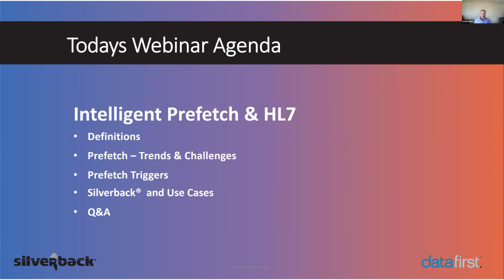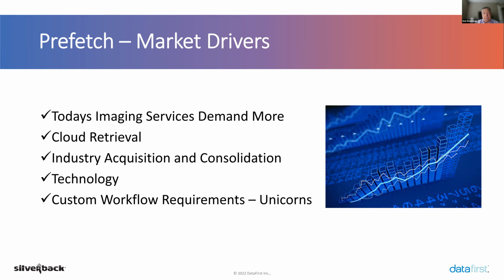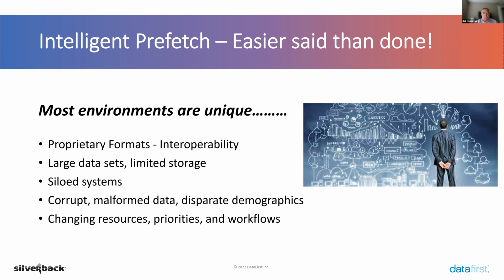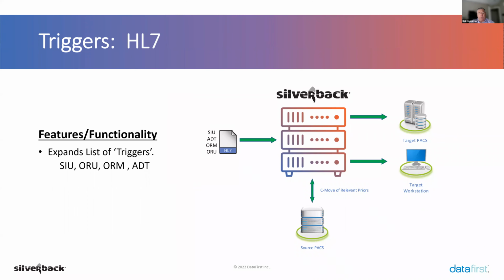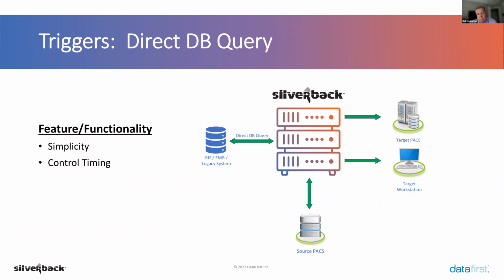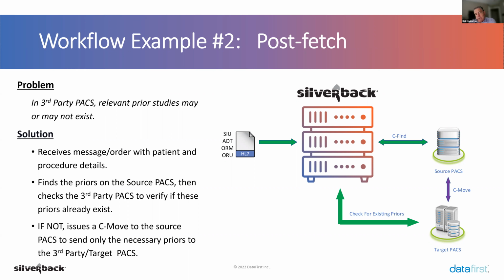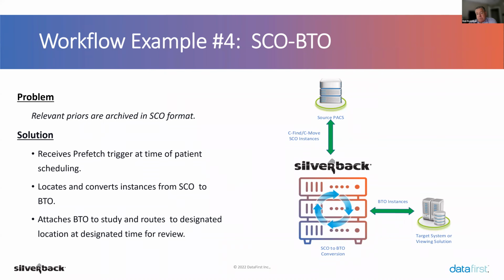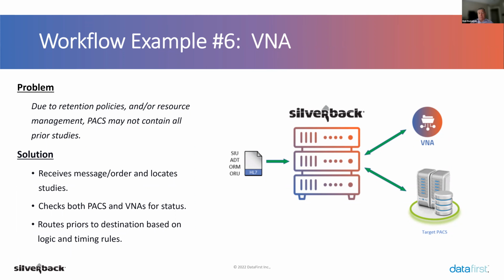Intelligent DICOM Prefetch Enabling Clinical Priorities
Intelligent DICOM Prefetch enables healthcare organizations to prioritize clinical needs and improve patient care by ensuring that relevant images are instantly available to clinicians, when they are needed most. By reducing wait times, improving clinical workflows, and automating the image retrieval process, intelligent prefetching supports timely, data-driven decisions. It is an essential tool for improving efficiency, patient outcomes, and overall healthcare delivery, especially in high-stakes or time-sensitive environments.

ABOUT DATAFIRST
DataFirst is a recognized leader in enterprise imaging solutions, backed by over 25 years of expertise in handling complex data migrations across radiology practices, PACS replacements, newly acquired imaging centers, and hospital systems. Our DataFirst Silverback® Workflow Engine is one of the most sophisticated DICOM routers available today, tackling some of the toughest interoperability challenges in enterprise imaging. We are dedicated to enabling seamless data integration and streamlined workflows, empowering healthcare providers to optimize their imaging operations and deliver superior patient care.

Founded in 1990 by healthcare specialists and military veterans, DataFirst has become a recognized leader in healthcare information technology for its ability to solve imaging data challenges and implement interoperability initiatives across the healthcare enterprise.

With a focus on customer service and technology innovation, the company has continued to evolve from a migration service provider to a leading-edge software developer. As the most trusted migration partner for the largest imaging solution manufacturers, DataFirst completes over 250 migration projects annually. This experience has created the foundation for the development and commercialization of the most robust imaging management platform in the industry today, Silverback®.

An enterprise-grade workflow and migration engine, Silverback® is designed to tackle the toughest interoperability challenges in healthcare and is one of the most sophisticated DICOM routing solutions on the market today. Offering the tools to create, supplement and enhance workflows, the platform enables organizations to customize a solution for your unique requirements and business objectives.
With experience in more than 50% of the hospitals across the country, the company continues to support all projects with a team based entirely in the U.S. DataFirst continues to grow the dedicated R&D team based in Florida with the talent and resources needed to deliver innovation and next-generation solutions. For over 30 years, the company has set a standard of excellence to support our clinical and IT specialists in their mission to deliver world-class healthcare.